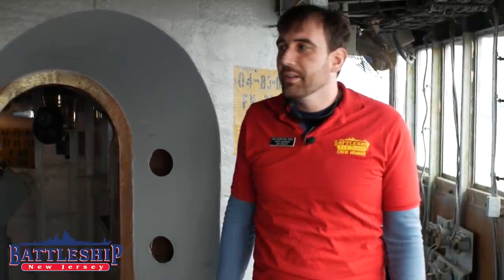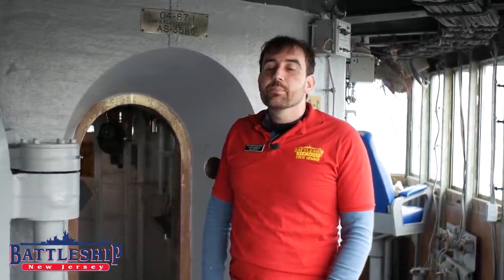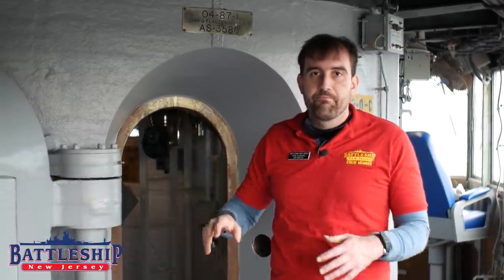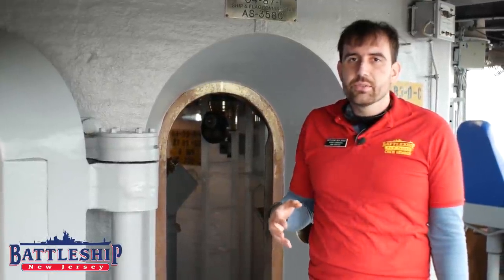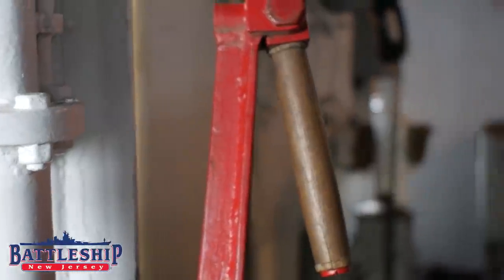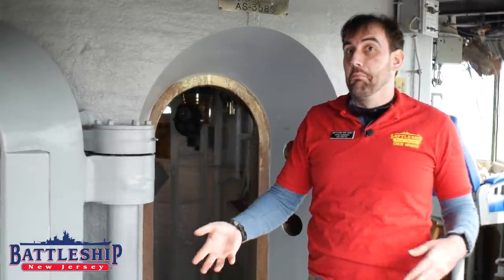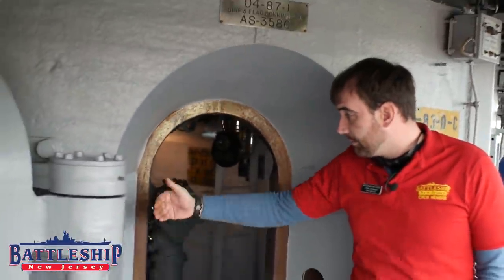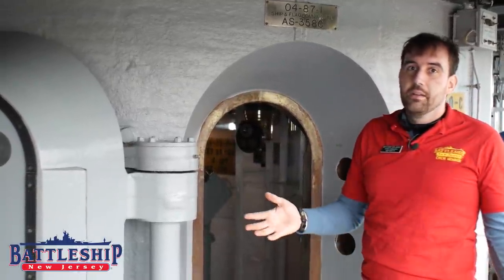Opening the Door to the Armored Conning Tower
In this episode we're closing and then reopening the 3,800 lb armored door to the battleship's conning tower.